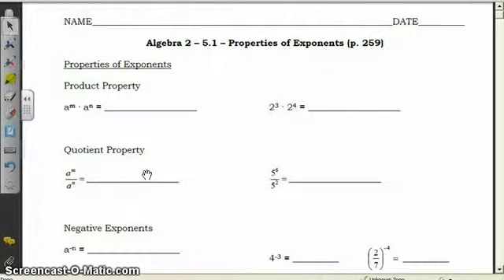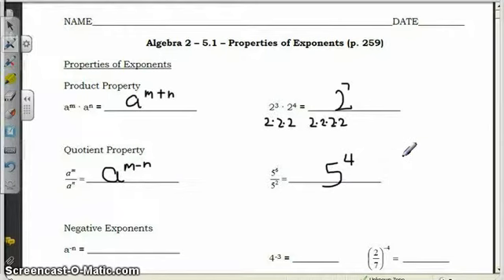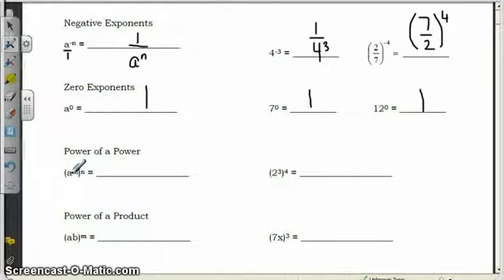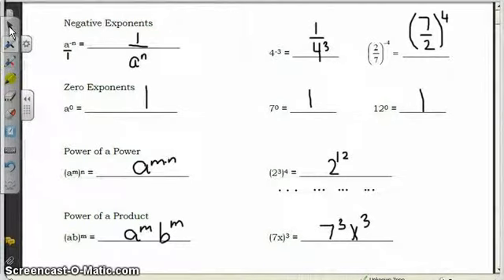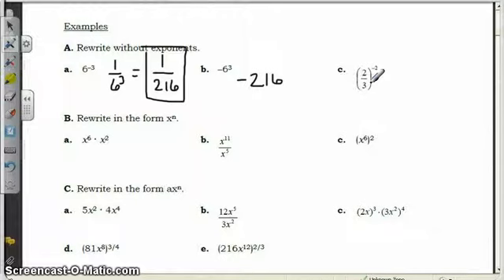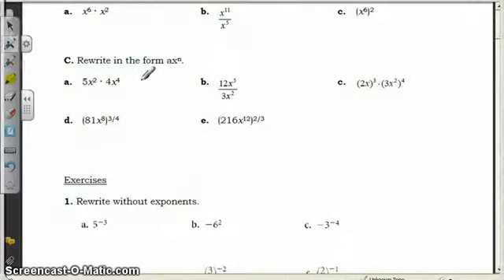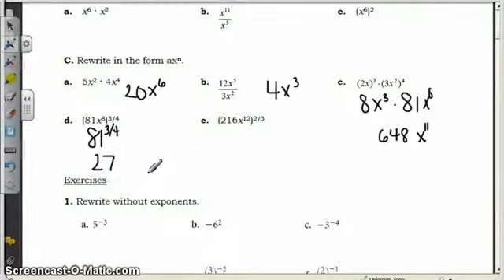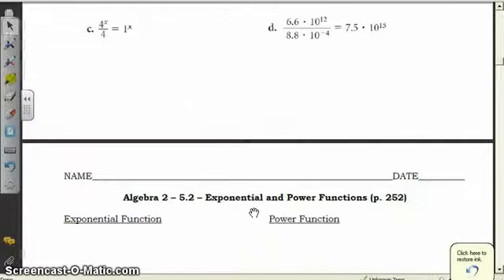Alg2 5 1